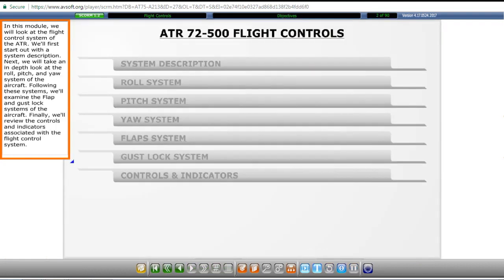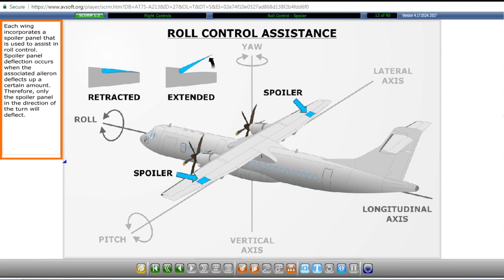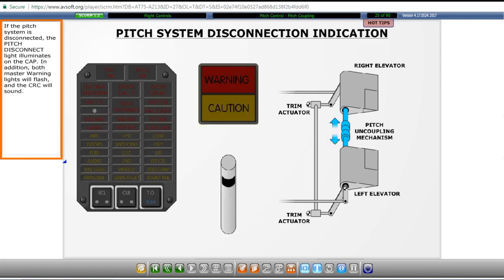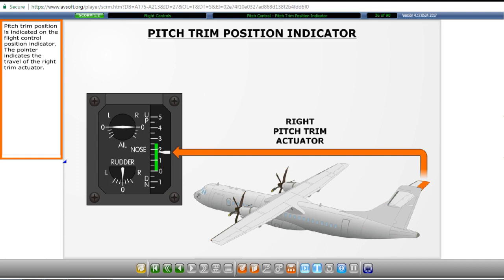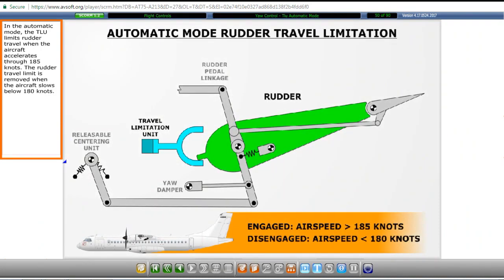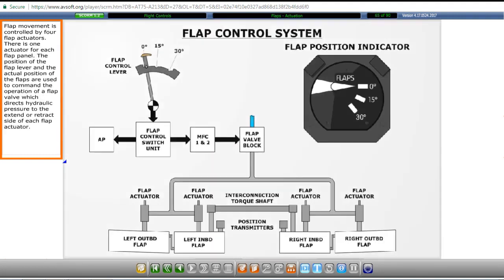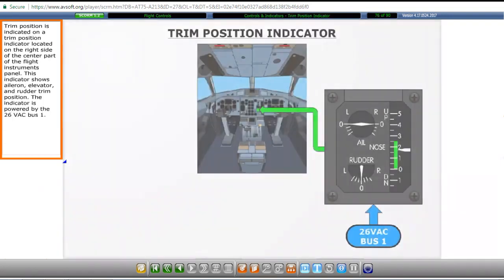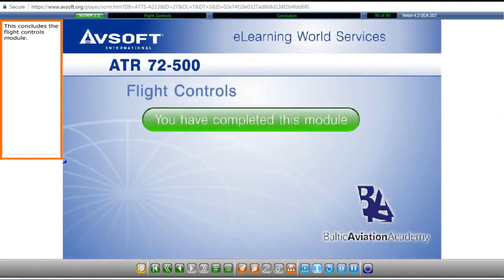ATR 72 500 CBT Flight Controls